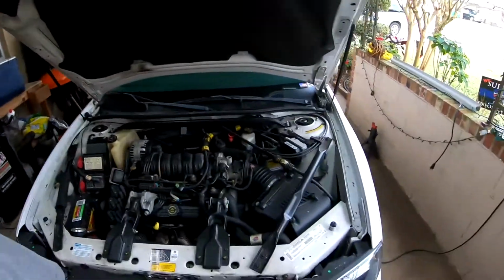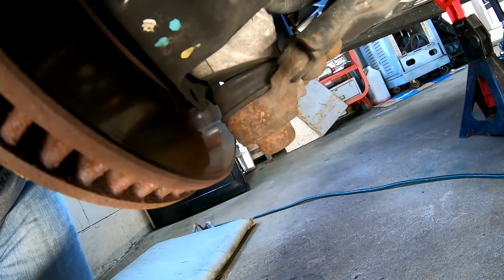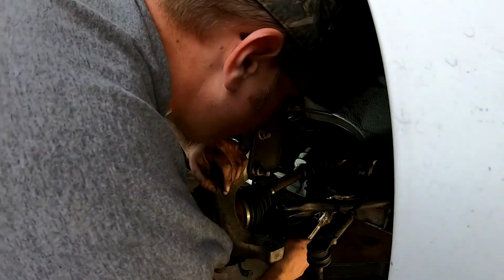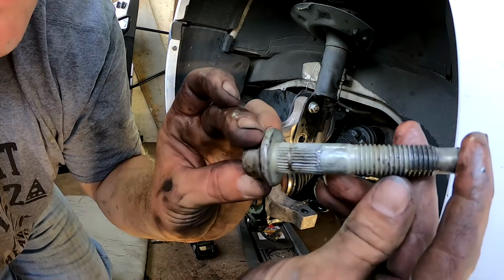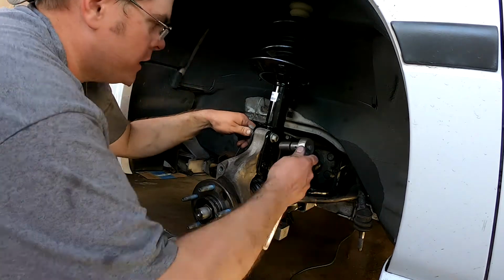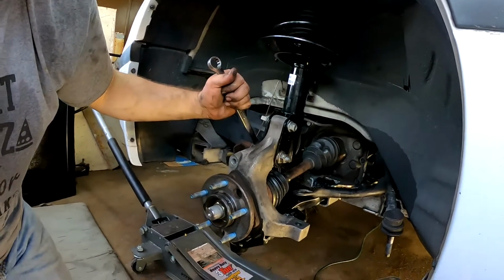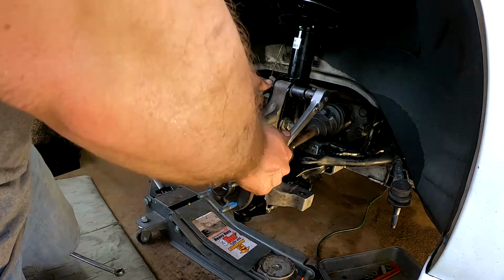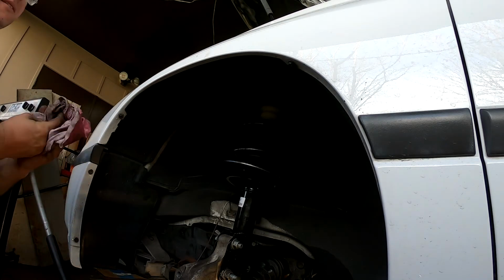2000 CHEVY IMPALA FRONT SUSPENSION UNINSTALL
we're starting the uninstalling of the front suspension on the 2000 chevy impala.